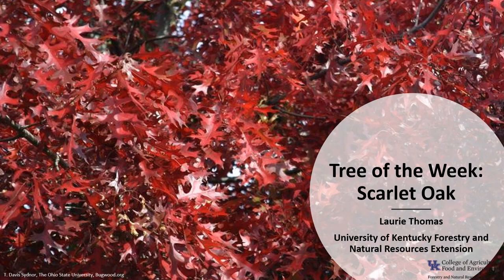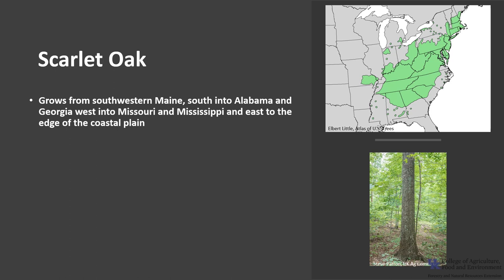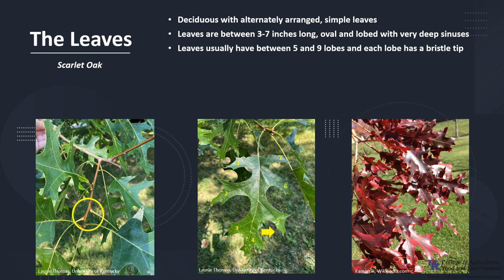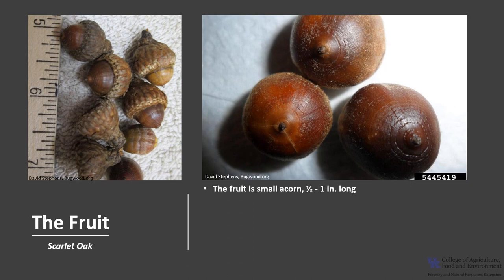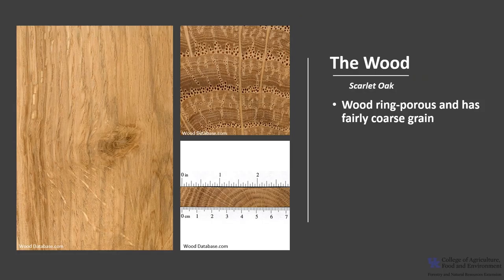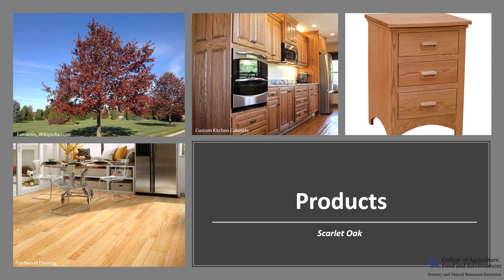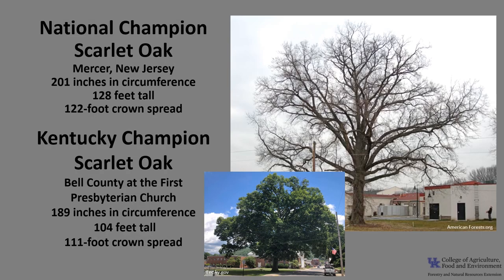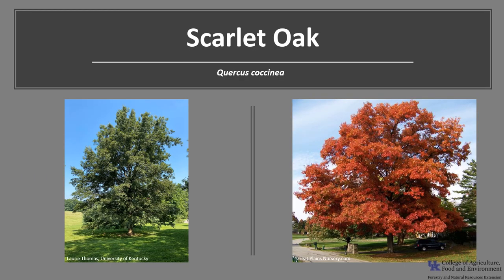Tree of the Week: Scarlet Oak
Scarlet oak is a type of red oak that is native to the eastern U.S. and common in Kentucky. It is a useful timber tree that is important for wildlife and a colorful addition to landscape plantings.